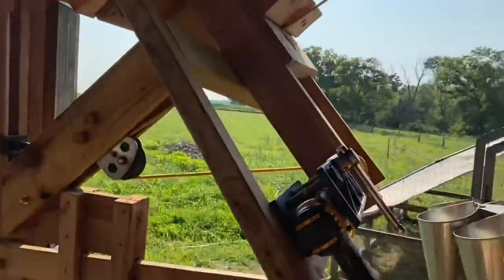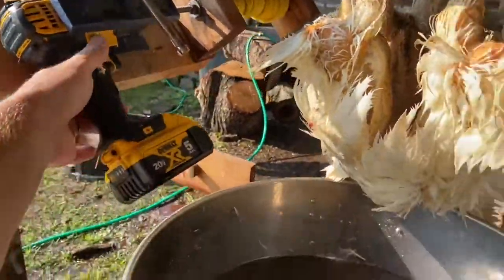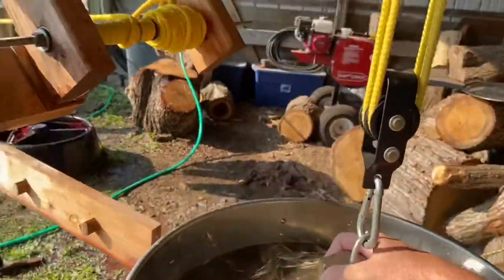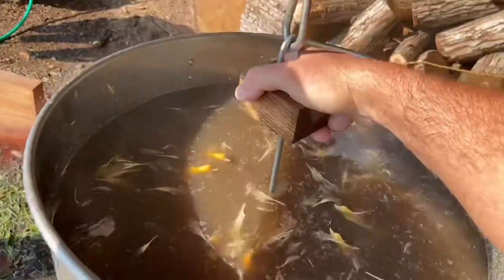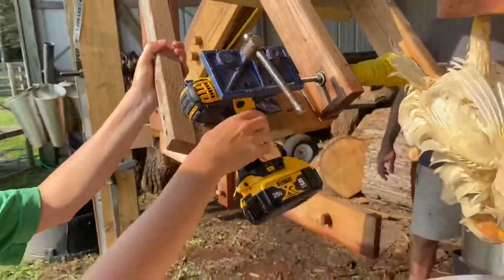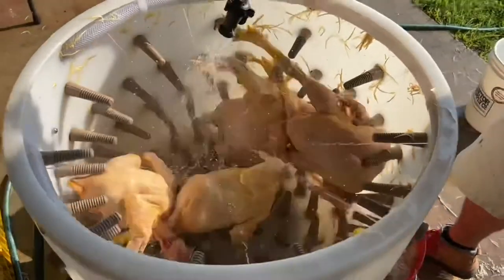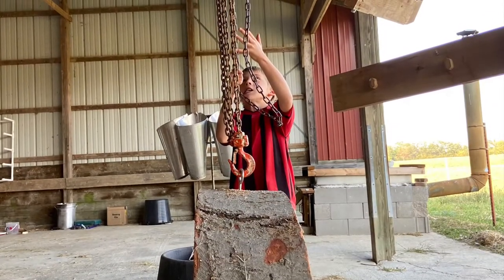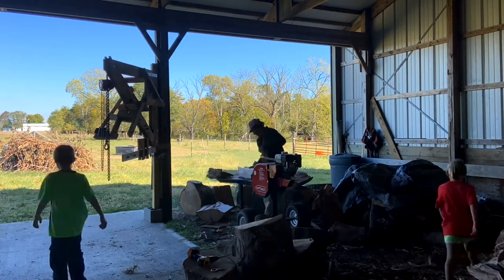The Roundhouse - Farm Invention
“Watch out or you’ll get kicked in the head!” -The Roundhouse